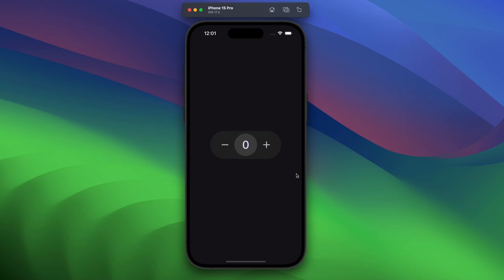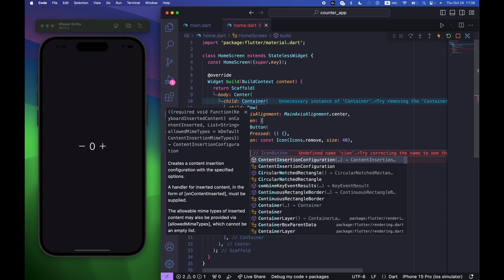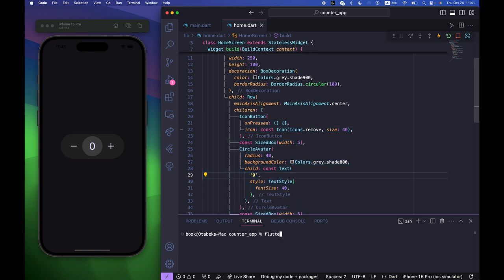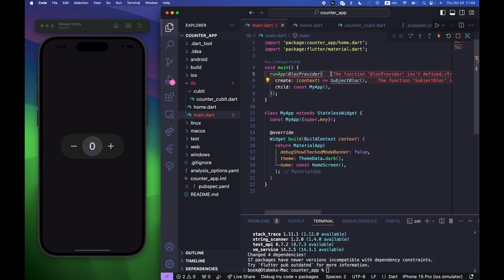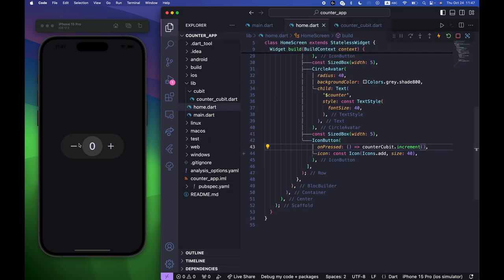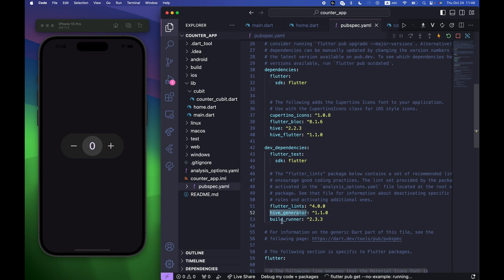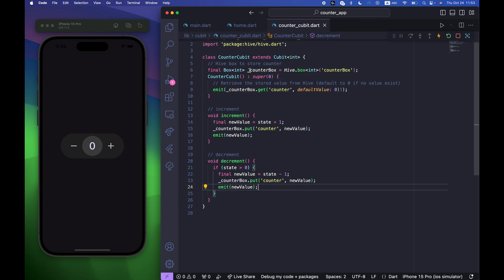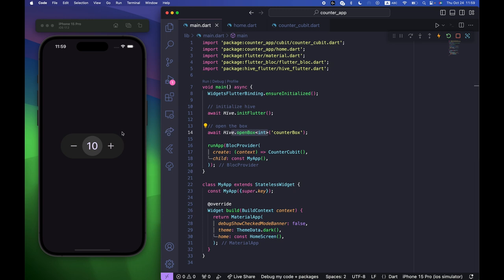Flutter Counter App with Bloc (Cubit) and Hive for Beginners